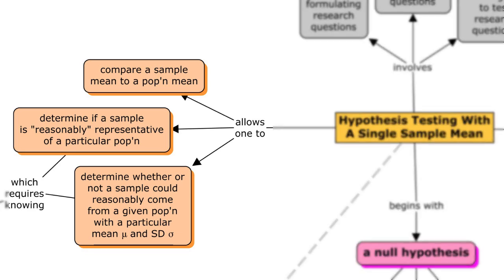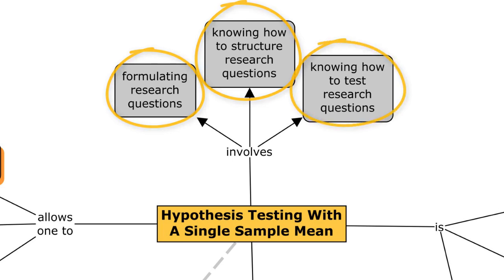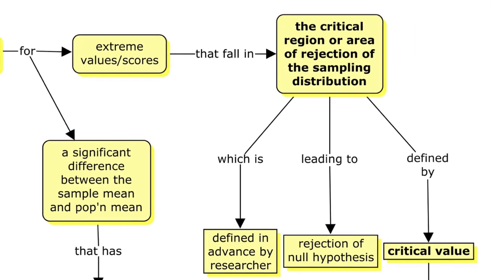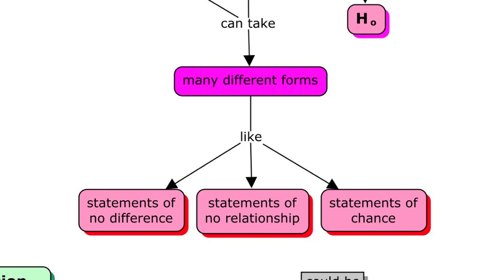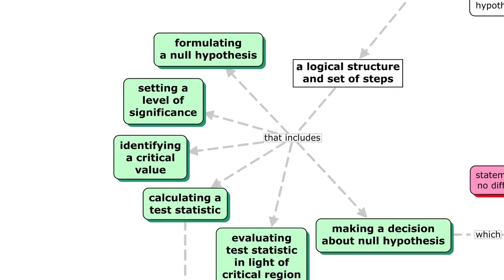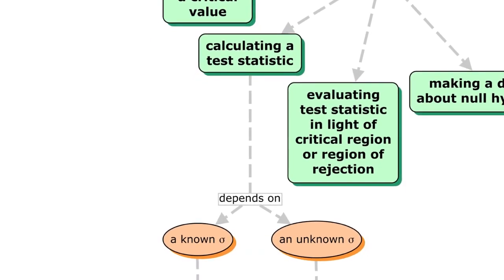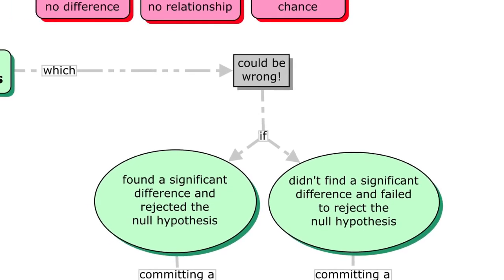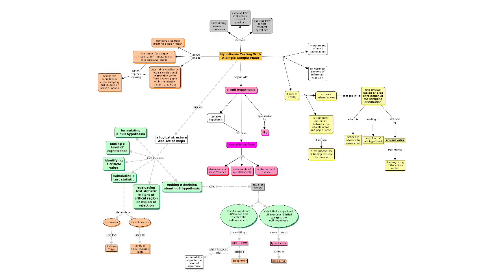EDUC 8002 (OL) - My Concept Map Chapter 7